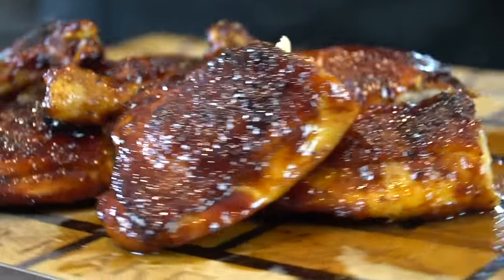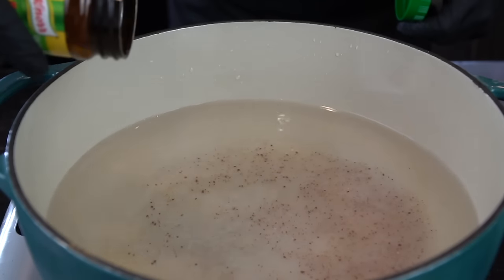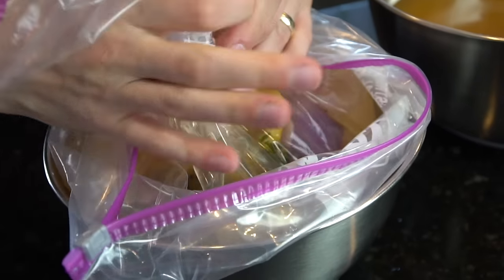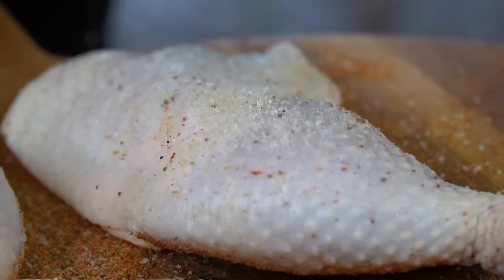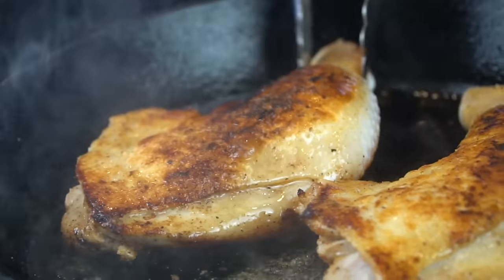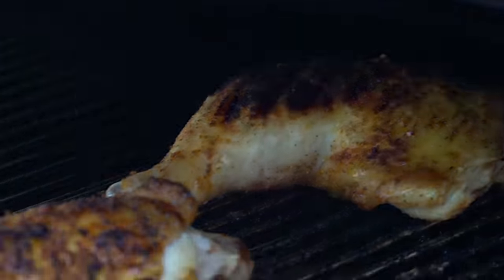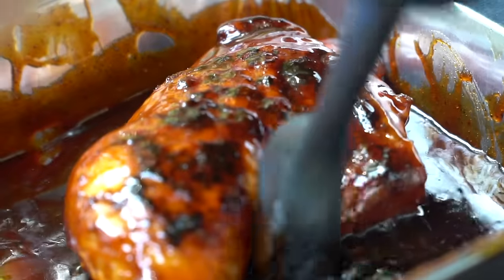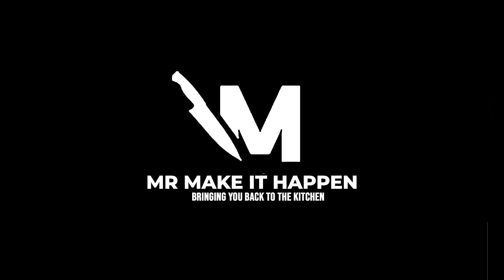How To Make The Best BBQ Chicken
It doesn't get much more classic than this! Today, I'm showing you guys how to make BBQ Chicken in the oven and on the grill! Let's

Shopping Liat:
Brine: 10 cups water
1/2 cup white sugar
1/4 cup salt
2-3 tbsps chicken bouillon
red pepper flakes
2 tbsps all purpose seasoning
rosemary, thyme, fresh garlic
1 lemon
1/2 onion

Chicken:
4 Leg Quarters (you can use whatever cut of chicken you want)
2 cups BBQ Sauce
salt, pepper, garlic, onion powder
BBQ Seasoning (whatever your favorite brand is)

Directions:
Add all brine ingredients to a large pot and boil for 2-3 minutes and then cool to room temperature. (You can pour over ice to help speed it up) Brine chicken for 4-24 hours in the fridge. Next, Dry the chicken thoroughly and season to taste with all purpose seasoning and bbq seasoning.

Oven Method: Preheat oven to 400 degrees. Sear chicken, skin side down for 2-3 minutes or untile golden brown and then flip. Place on a wire rack and bake for 45 minutes or until chicken hits 175 degrees internal temp. Brush with warm BBQ sauce during the last 15 minutes.

Grill Method: Grill directly over fire, skin side down first for 2-3 minutes or until golden brown. Flip and cook the other side for a few minutes. Move to indirect side of the grill and cook for 30-45 minutes or until 175 degrees internal temp. Brush warm bbq sauce on for the last 15 minutes.